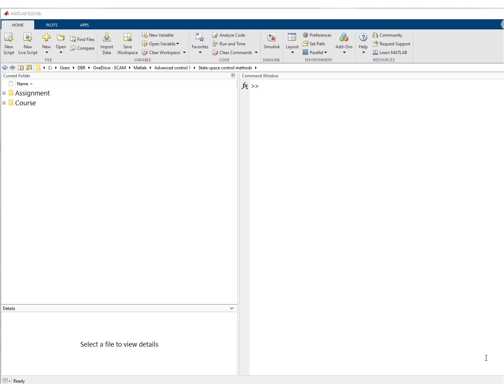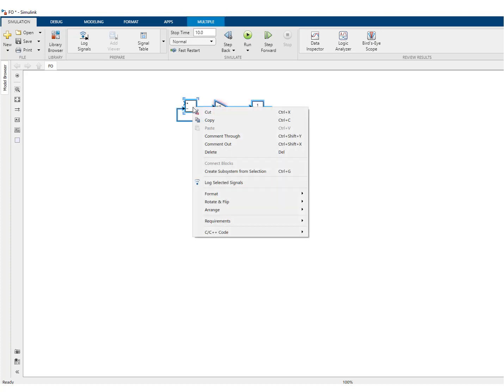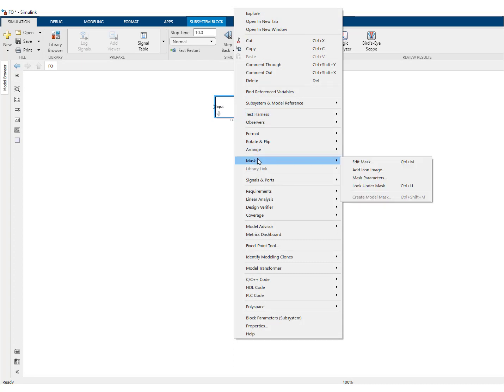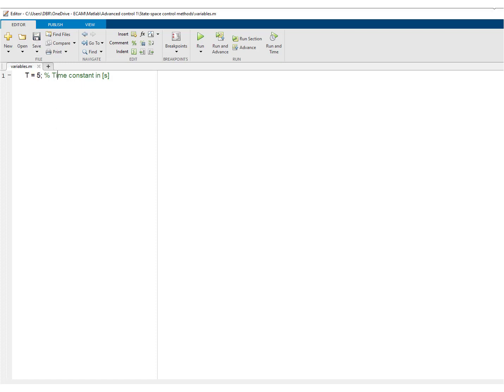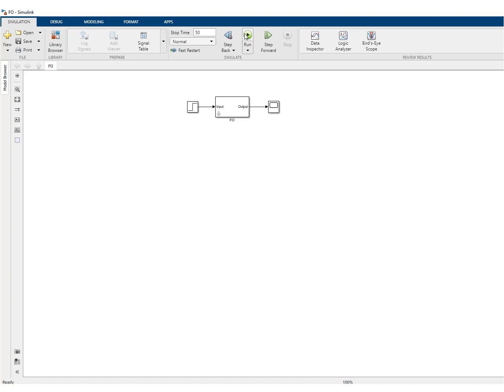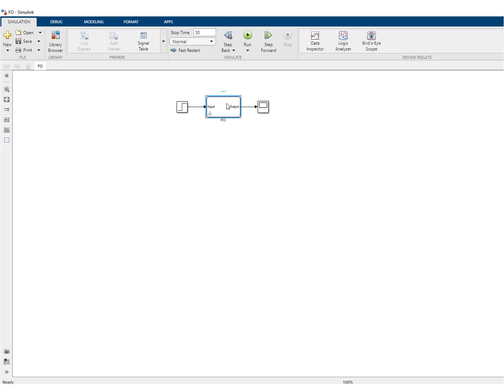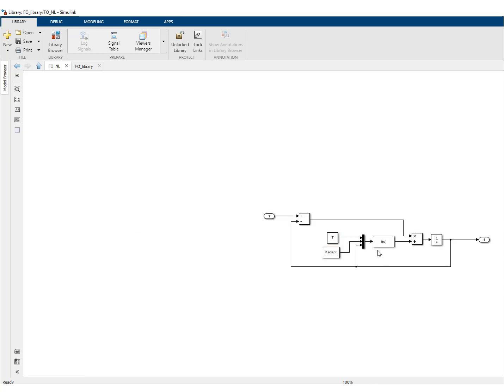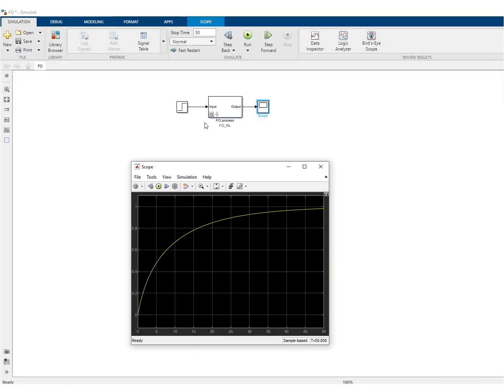State space control methods: video 11 Matlab Simulink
Matlab simulink: mask, configurable system